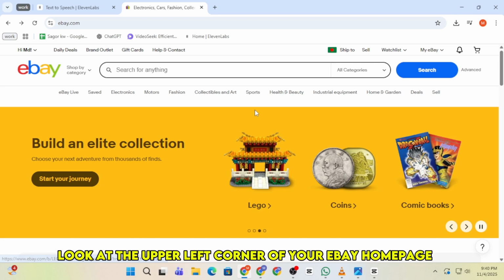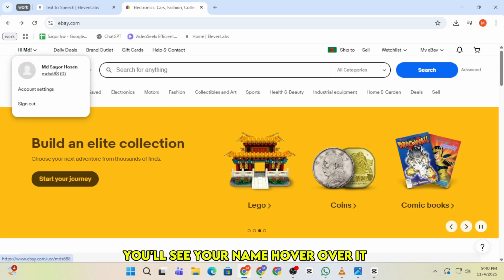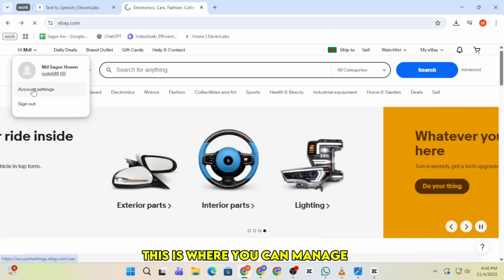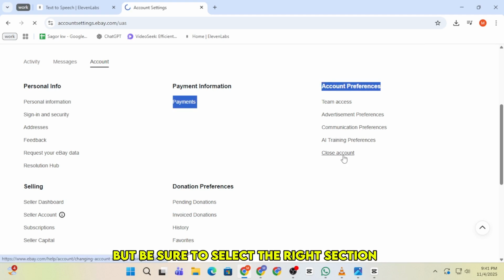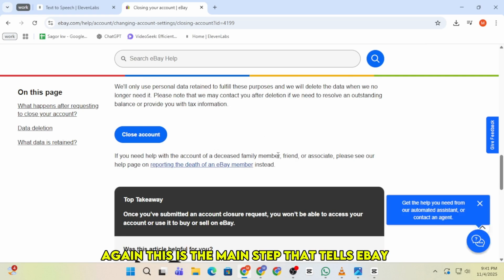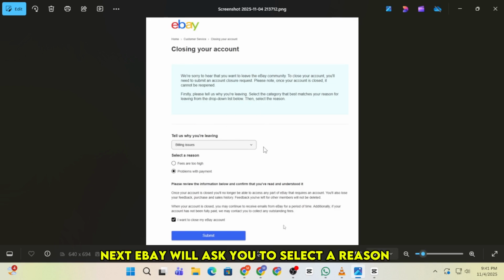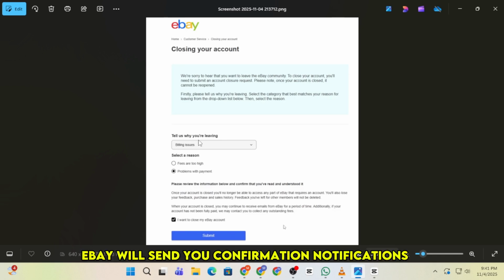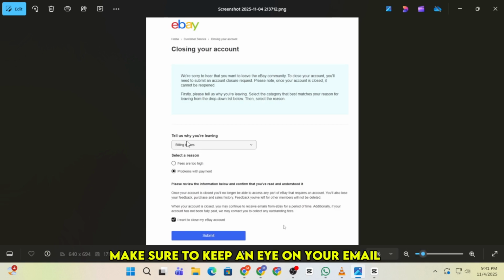How To Delete Account on eBay - 2026 (NEW METHOD)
How To Delete Account on eBay
In this video, you’ll learn how to delete account on eBay step by step. Watch till the end to see how to close your eBay account permanently, remove personal information, and stop selling or buying activity safely on the eBay platform.